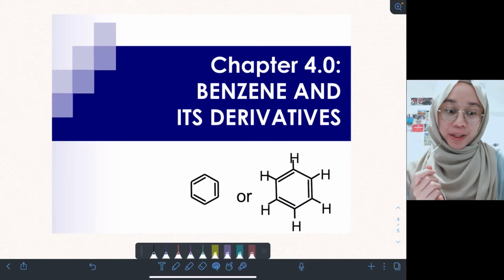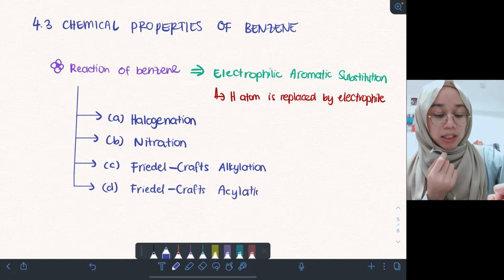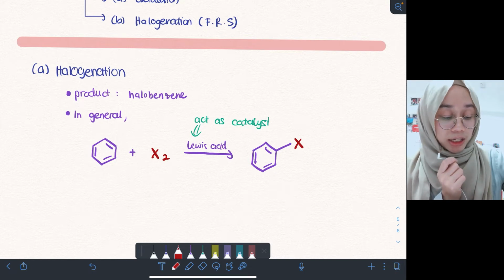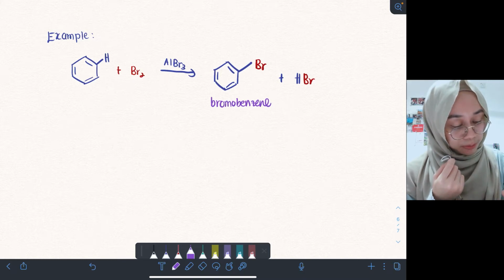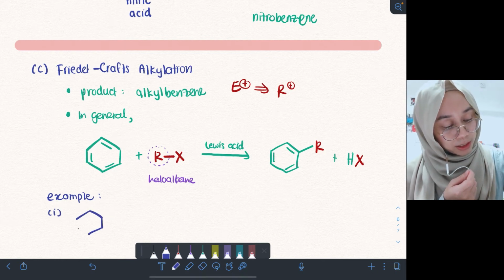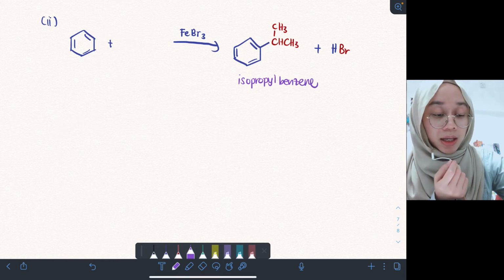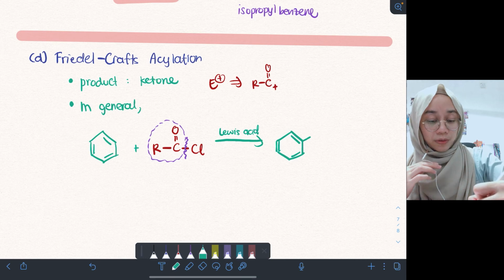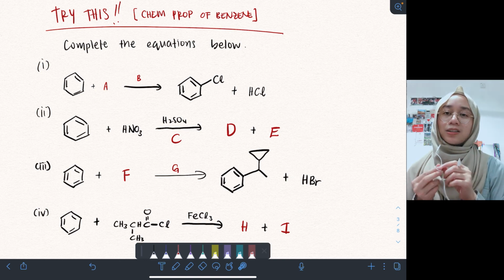Chemical Properties of Benzene │ Topic 4 DK024